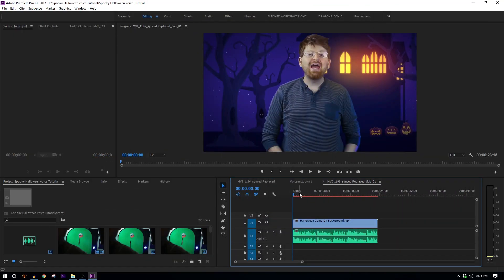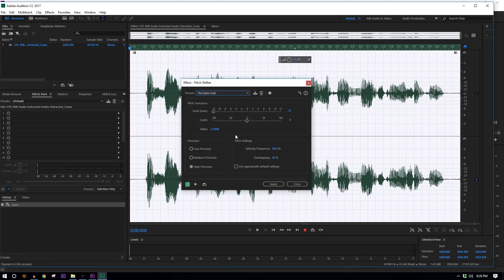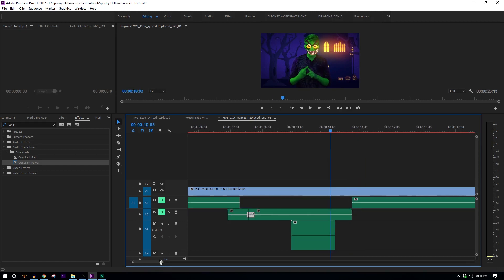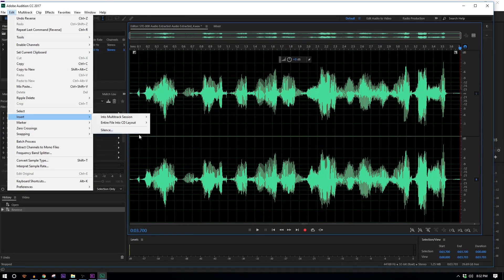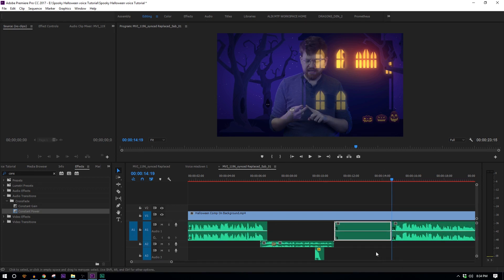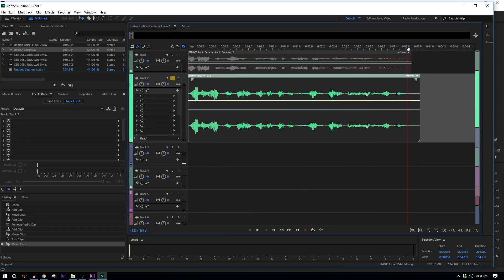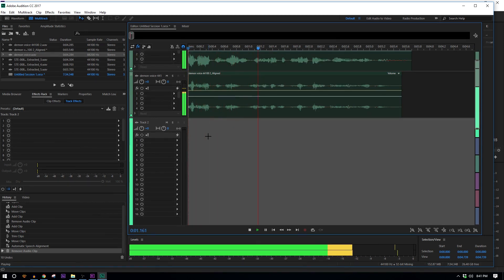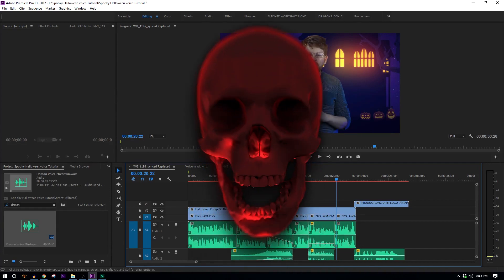Easy Ghost, Demon, Monster Voices Tutorial - Premiere & Audition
Adrian teaches us how to make a ghost voice effect, a creepy demon effect, and a monster voice in this latest Premiere tutorial!